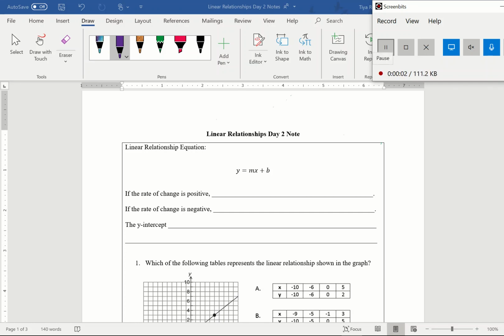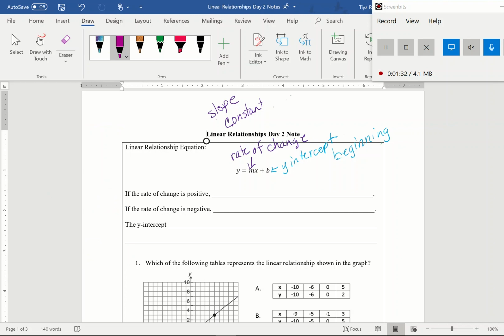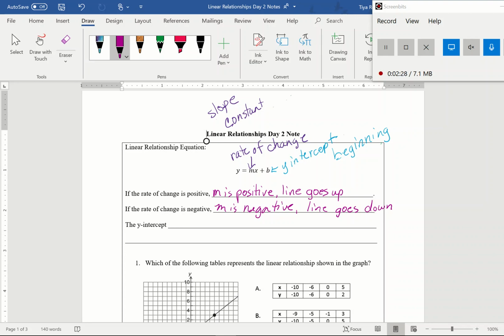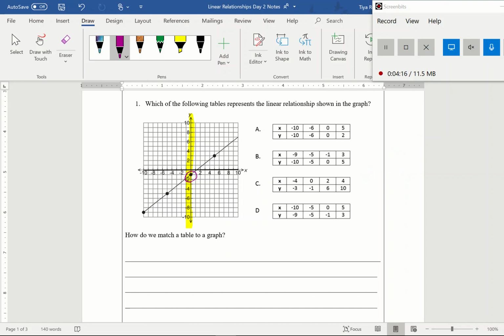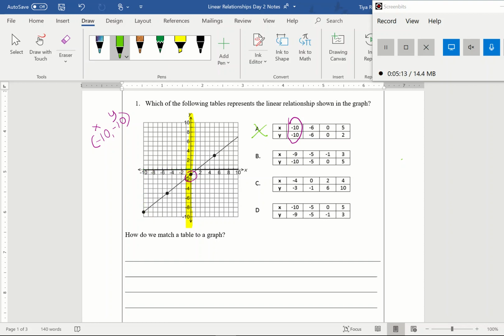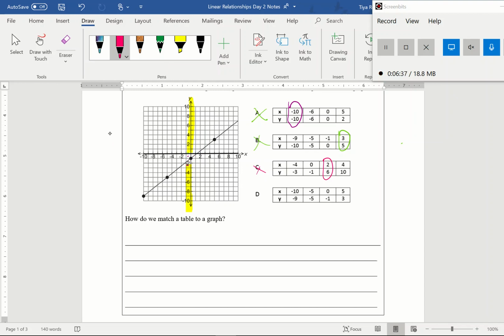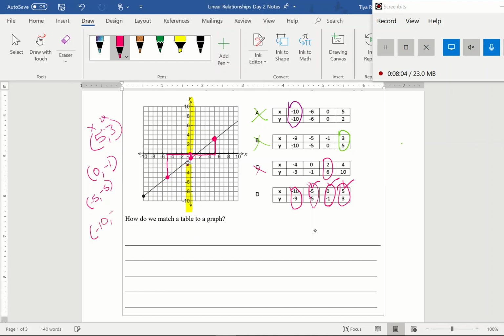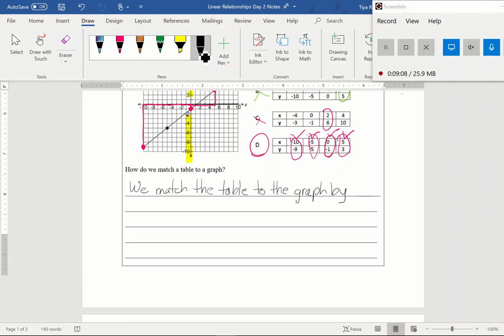Tues notes page 1